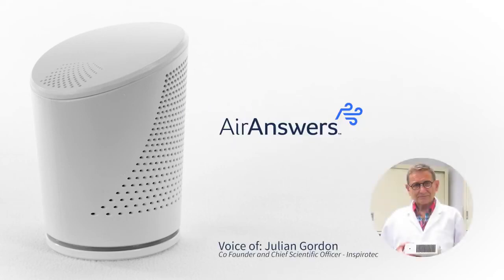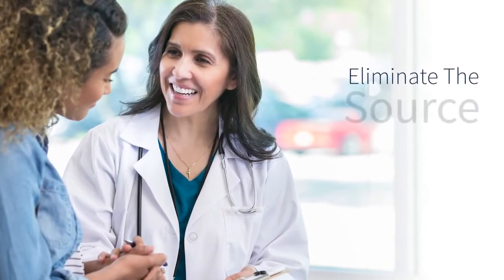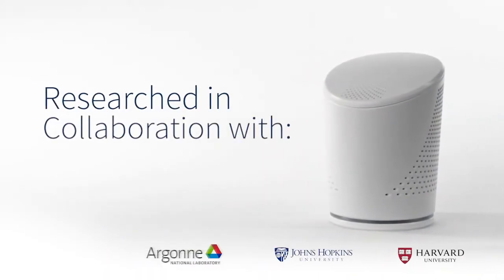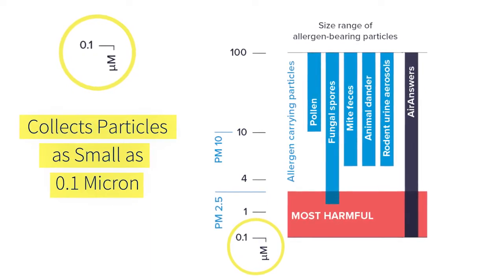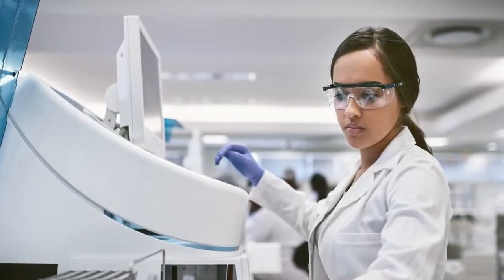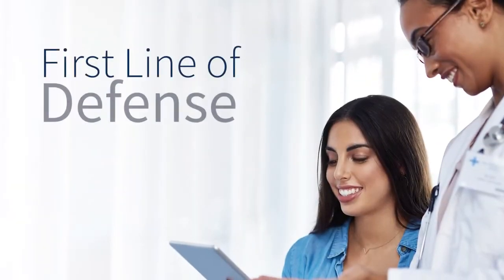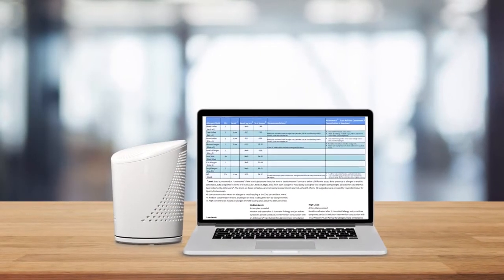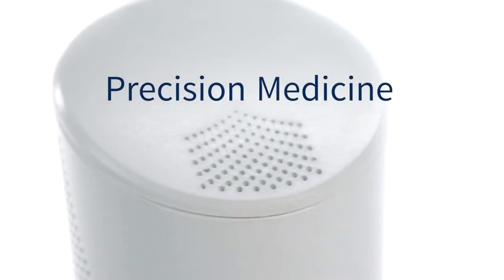TotallySafe Air Testing- The First Line of Defense Against Allergies, Asthma & Viruses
TotallySafe Air® provides the only indoor test that detects airborne allergens and molds. This powerful technology, which is patented and scientifically tested, delivers even more of what today's knowledgeable customers want to know. TotallySafe Air ® makes it simple by collecting air samples and sending thorough results to its' clients.

Only TotallySafe Air® technology, unlike dust sampling, detects microscopic airborne allergens capable of penetrating deep into the lungs and causing severe symptoms. Your indoor environment can now be completely allergy profiled with just one TotallySafe Air® device.